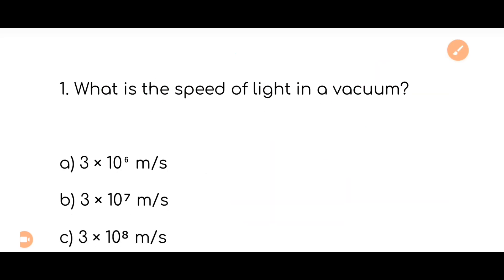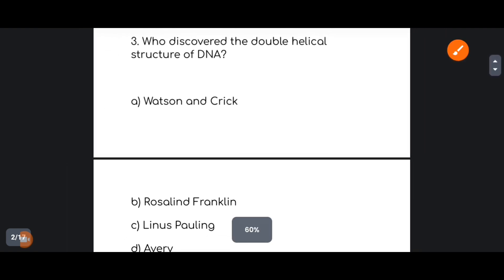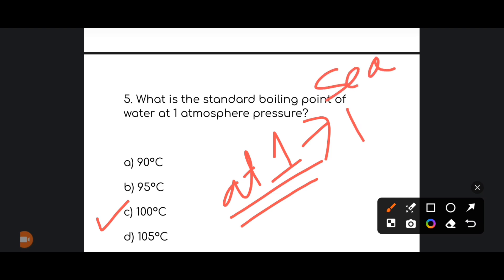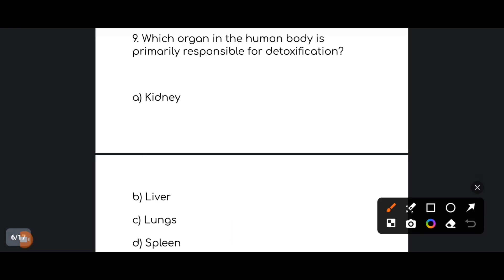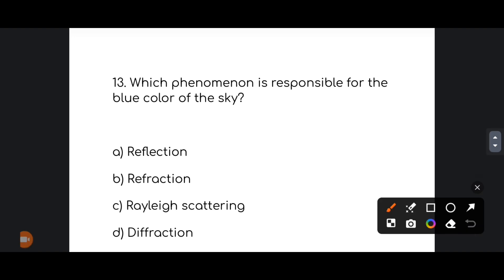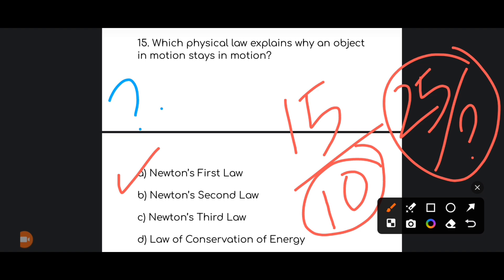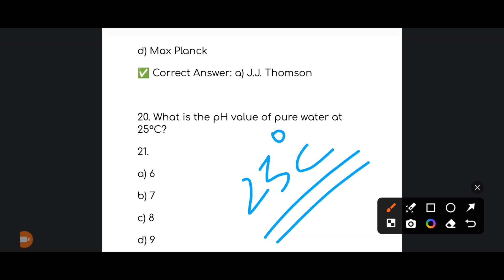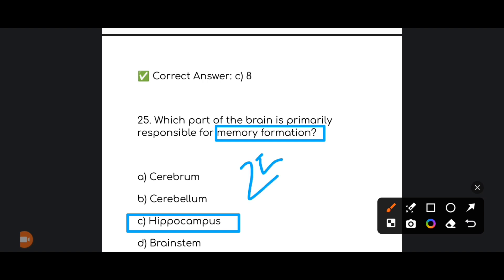DME SCIENCE MOCK TEST🎯🔥l SCIENCE ৰ প্ৰস্তুতি কেনেকুৱা চলিছে পৰীক্ষা কৰক, কিমান পাব 25 ৰ ভিতৰত 🤔?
DME SCIENCE MOCK TEST🎯🔥l 25/25 CHALLENGE আপোনালোকৰ কাৰণে👀🔥, পাব নে ? PYQ BASED REPEATED QUESTION

in this video we discussed about 25 mock test ON SCIENCE
We discuss 25 question based on a previous year question paper
total questions number 25
total marks number 25
the pass mark is 22

comment down your marks

dme non-technical grade 3
dme grade 3
dme non-technical grade 3 pyq
dme grade 3 pyq
dhs exam preparation
dme exam preparation
dme privious year question paper

dme non technical previous year question paper
dme previous year question paper
dme previous year question paper grade 3
dme grade 3 non technical previous year question paper

Dme grade 3 non-technical syallabus
DME non-technical Grade 3 preparation

IN THIS VIDEO, we discussed about DME grade 3 English marathon class
We discussed 100+ questions on English
This is the part 2

• We discussed PYQ science questions -2019 to 2022 and more PYQ
IN FOUR PARTS, PLAYLIST LINK -

Mock test for DME DHS exam

GK MOCK TEST

SCIENCE MOCK TEST

Science important videos link